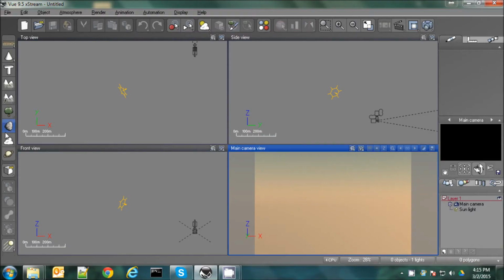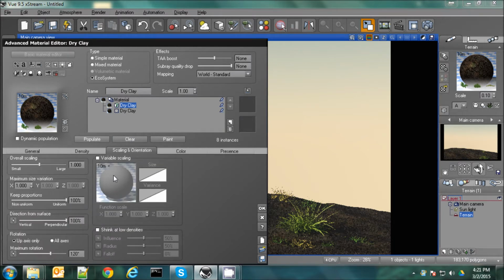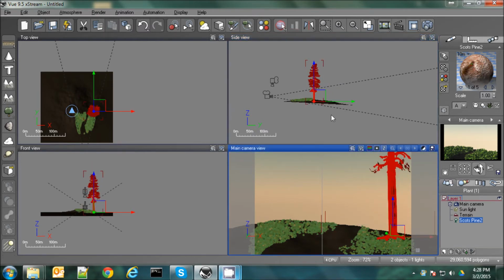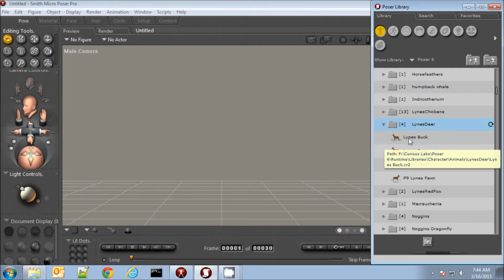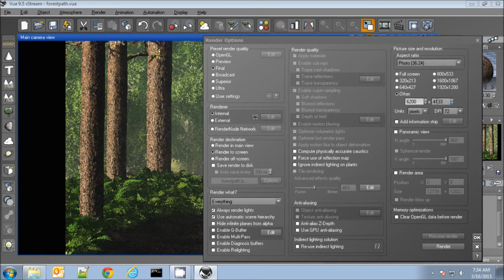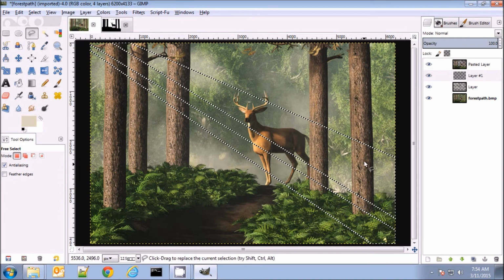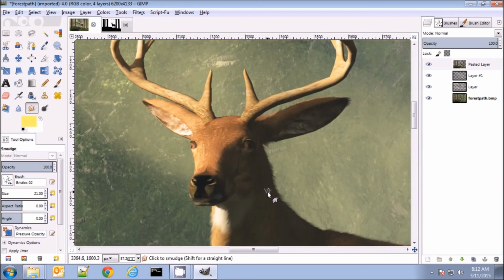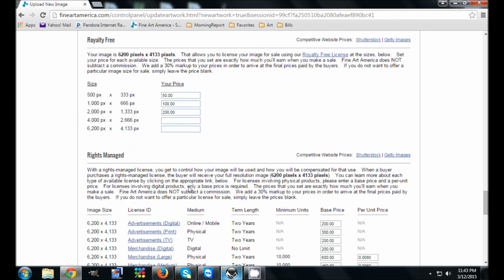Deer on a Forest Path, a Digital Art Lesson by Daniel Eskridge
Like this?

In this video, I take you from start to finish on how I created my artwork "Deer on a Forest Path" using a variety of digital 3D rendering and painting techniques. Not only do I show you how I made it, but also, I touch on how I sell such art online.

One quick note, the buck model I used is not free, it is the Daz Buck, with Lyne's remap (which is free).

In this lesson/tutorial I'll cover some of the following topics:

Creating a forest scene in Vue
Posing a deer figure in Poser and transferring it to Vue
Using a Vue Z depth map for post production in GIMP
Creating sun beams and mist in GIMP
Fixing fur using a GIMP bristle brush.
Uploading artwork to FineArtAmerica.com
Scheduling a Facebook post to market your art.

Daniel Eskridge